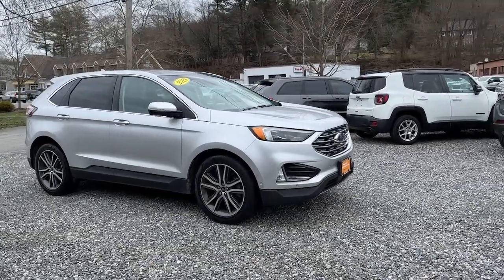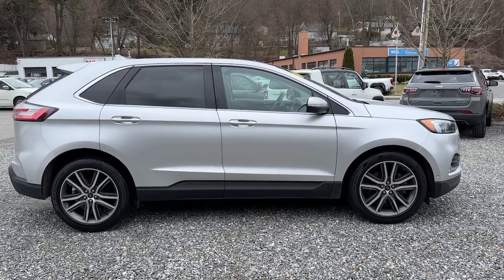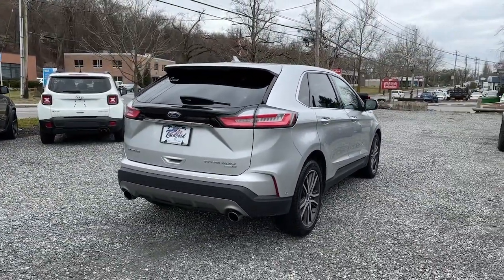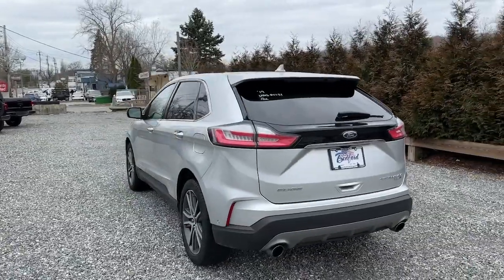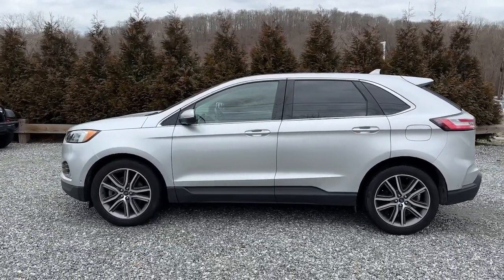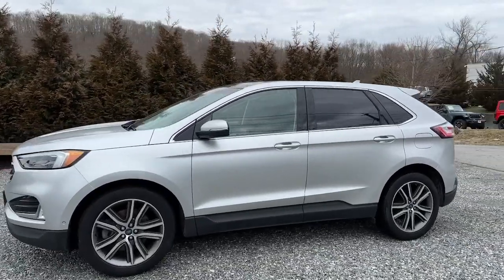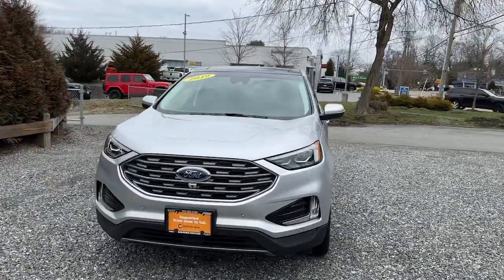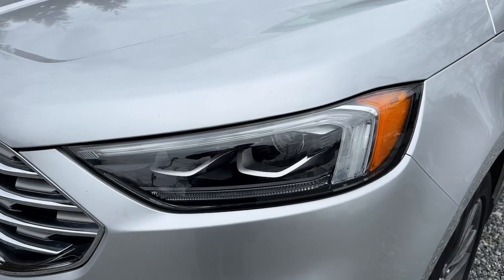2019 Ford Edge Titanium NY Bedford Hills, Mount Kisco, White Plains, Yorktown, Brewster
Pre-Owned 2019 Ford Edge Titanium available at Bedford CDJR located in 531 Bedford Rd, Bedford Hills, NY, 10507. Servicing the Bedford Hills, Mount Kisco, White Plains, Yorktown, Brewster area.
Please mention the stock UBB84531 when you contact the dealership for this vehicle.

Introducing the   2019  Ford Edge.  Take a closer look at this smart and sporty Edge. This mid-size crossover leverages technology to maximize traction, safety, and convenience. Versatile, capable, and loaded with style, this SUV brings can-do confidence on every adventure. These are just some of the great options this vehicle comes with: Panoramic Roof, Navigation System, Adaptive Cruise Control, Satellite Radio, Auto-Dimming Rearview Mirror. See how luxurious sporty can be. Take this sleek Edge out for a road test. Our professional staff looks forward to giving you excellent service!